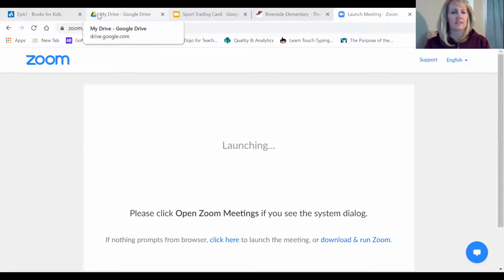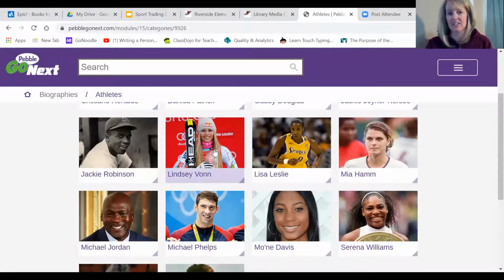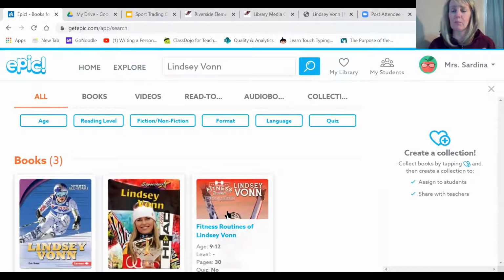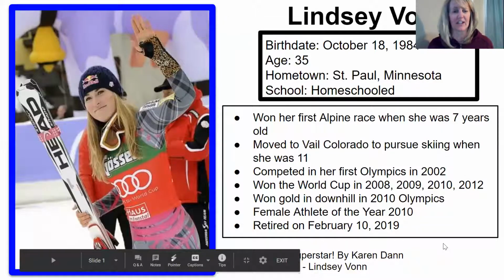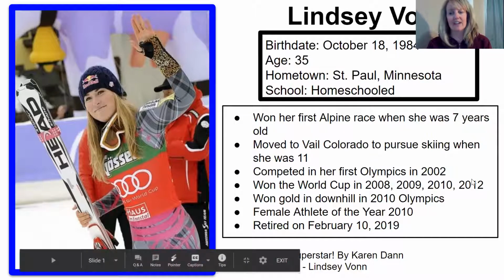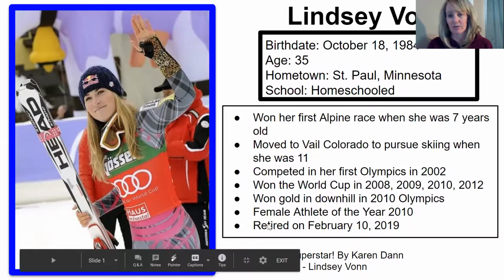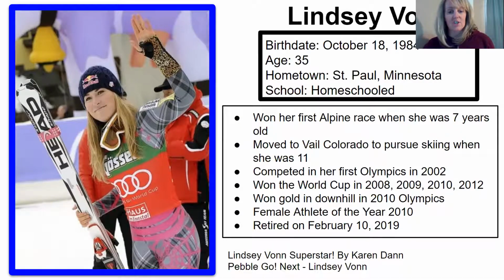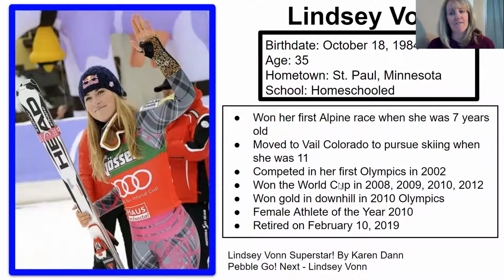RS 3rd Grade Reading Lesson Sport Trading Card